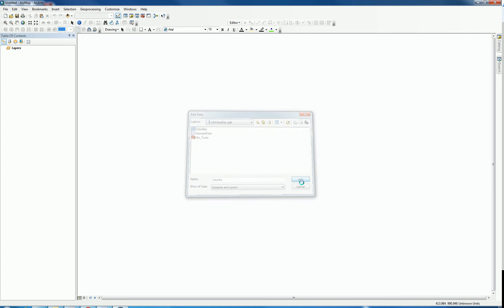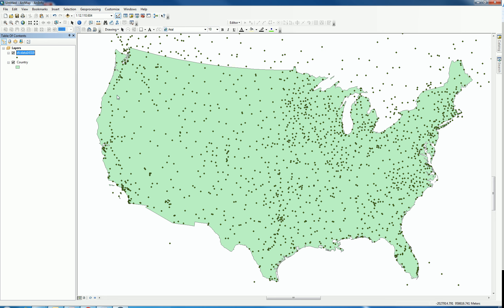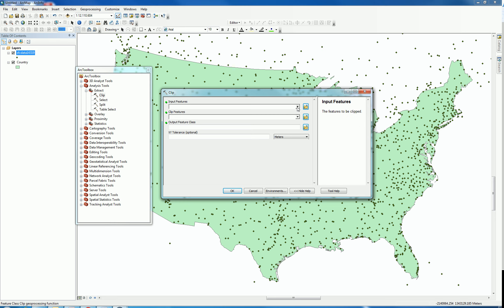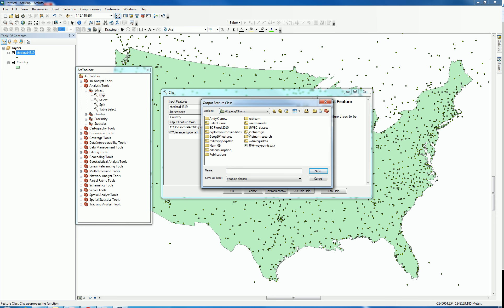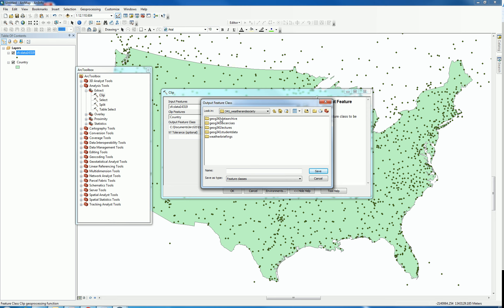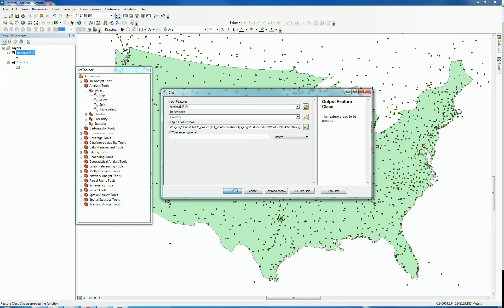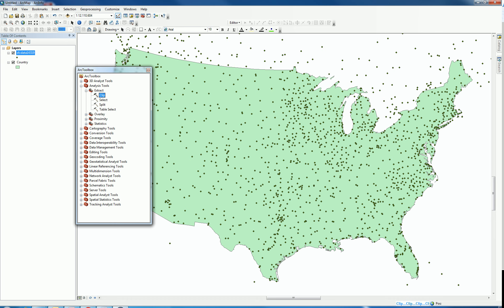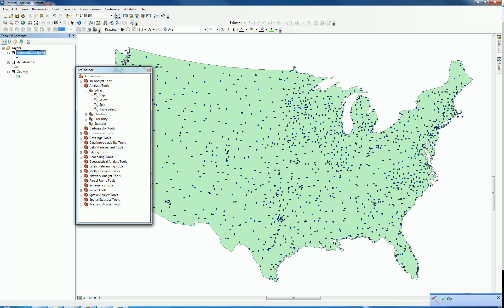adddataandclip.avi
Shows how to add data and clip in ARCGIS